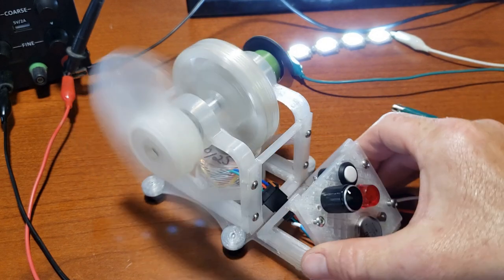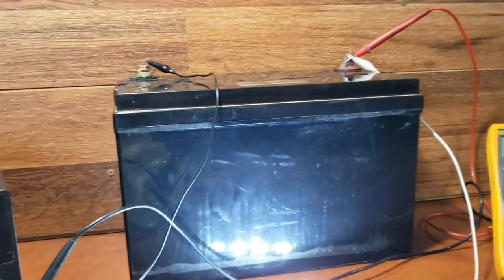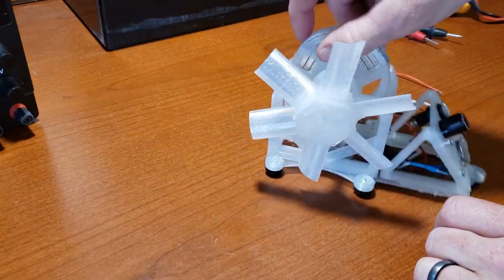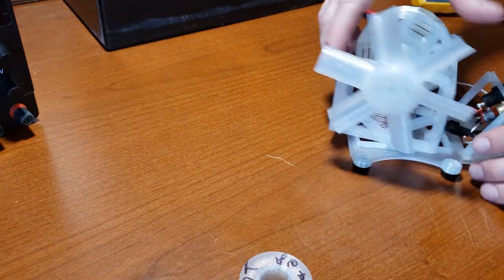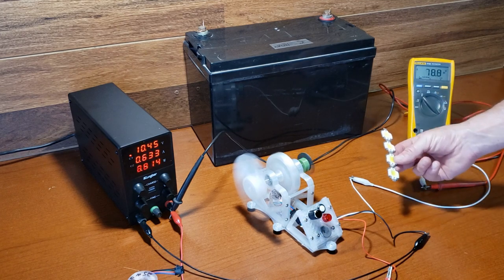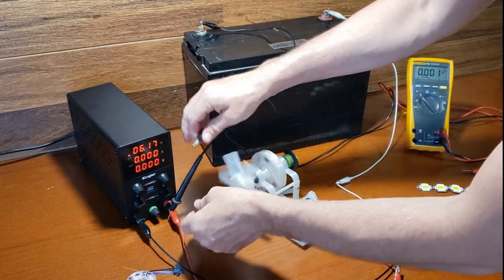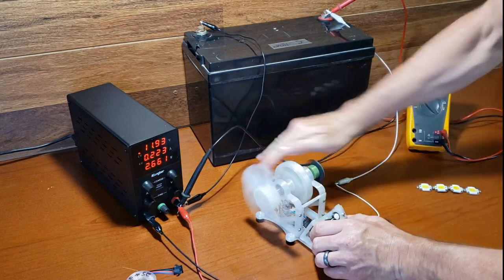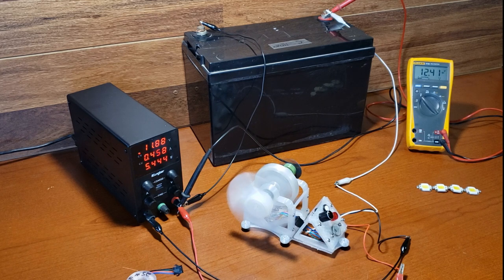Easy Bedini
I'm thinking about making basic build videos for people new to this hobby.